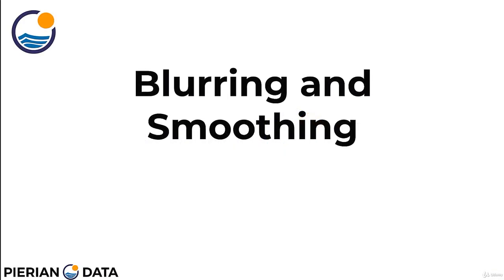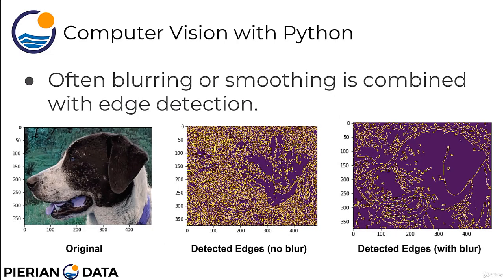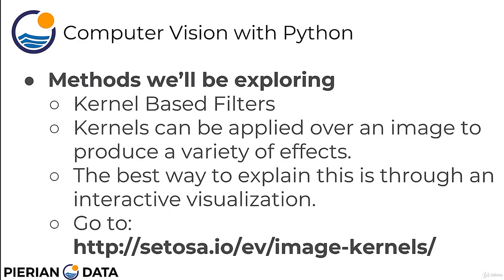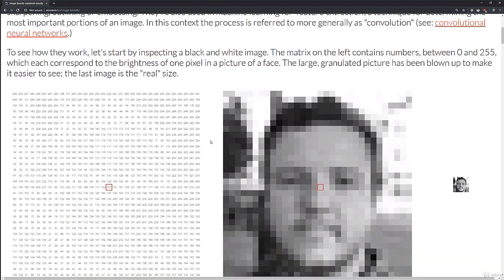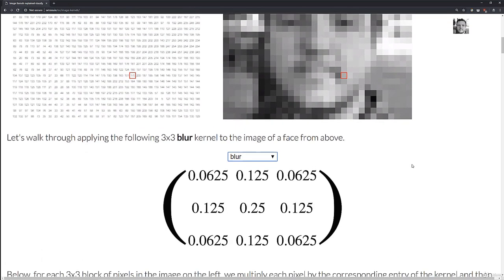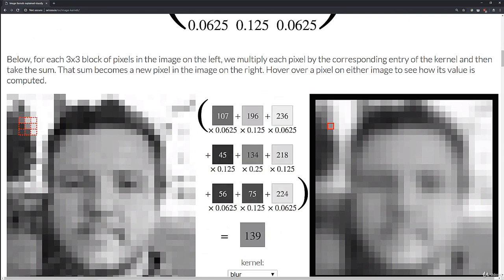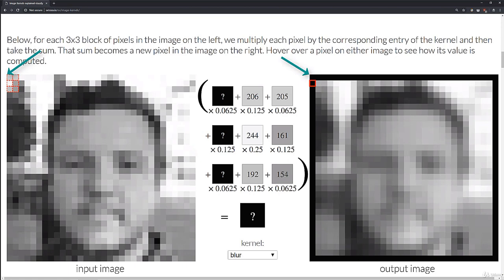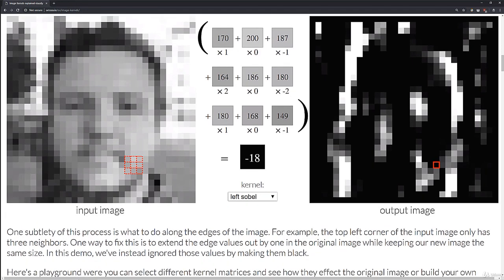Theory 26 Blurring and Smoothing